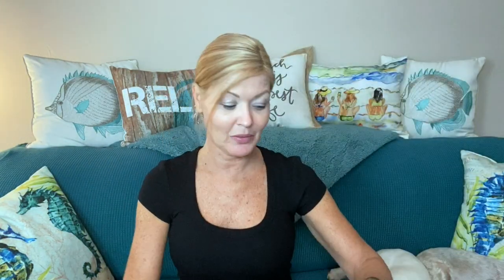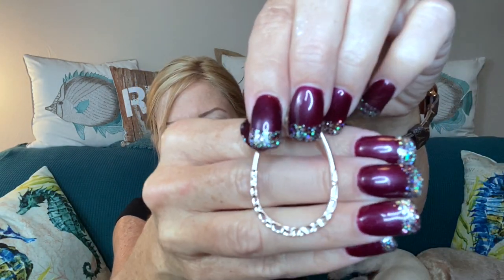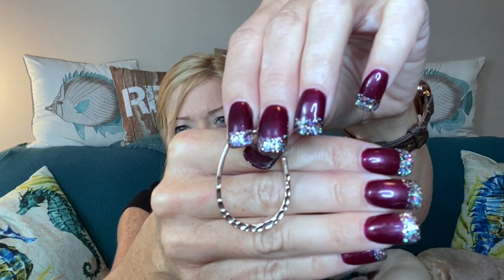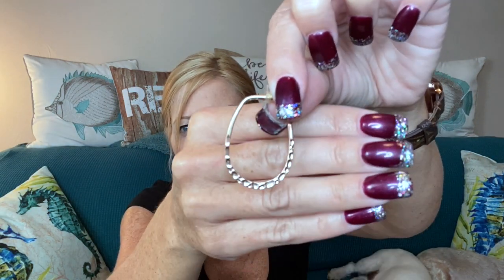Glamour Jewelry Box | October 2020 | The Royal Collection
Hi Everyone!

Sharing my October Glamour Jewelry Box.  There are changes to their collection if you are new to sign up.  Two high quality pieces for $34 includes shipping.  This collection was sent to me for review.

*NEW* I have a Poshmark closet you can shop!!  I will be adding items regularly